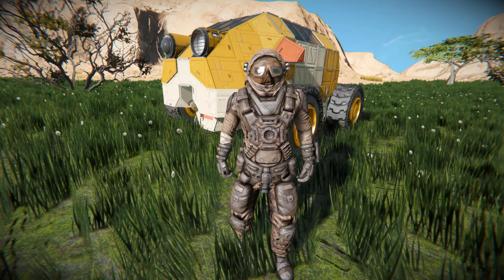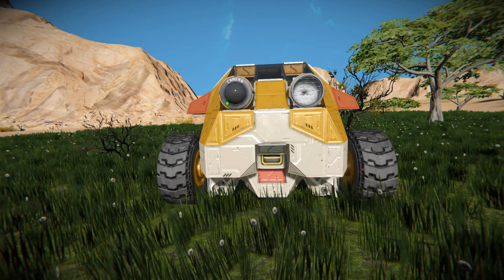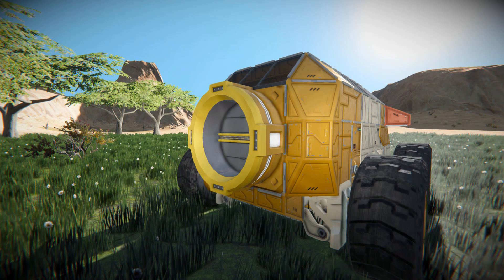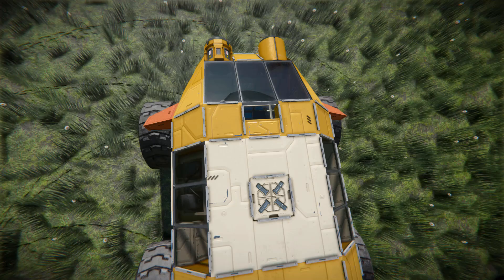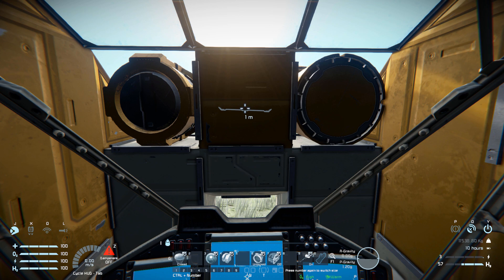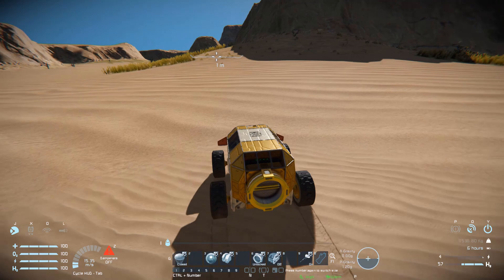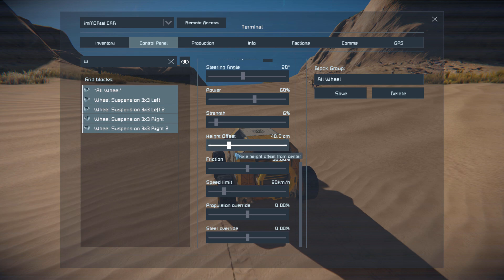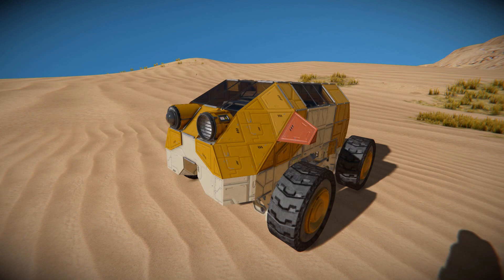The Immortal Car - Space Engineers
This is the imMORtal CAR Steam workshop blueprint for Space Engineers! A cool small block land vehicle that has a funny face to it! I go over this vehicles looks and features, show off its compacted design then test it out to see what it can do and what it can handle. With the usual shenanigans at the end!

0:00 Intro
1:00 Exterior Look
3:25 Interior View
3:44 Vehicle Controls
4:25 Test Driving
5:40 Why I Shouldn't Drive